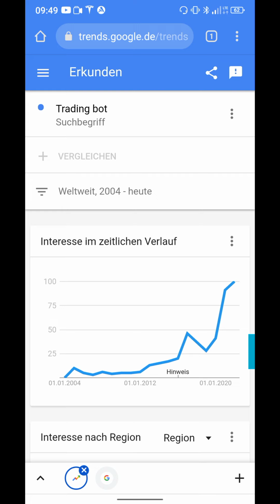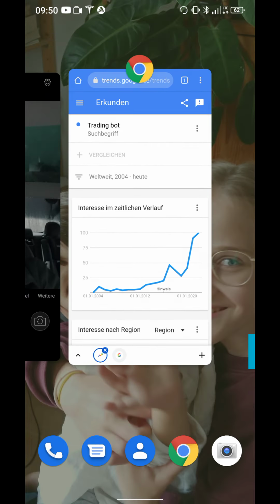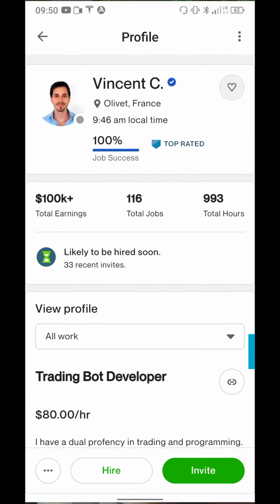$400/day as a trading bot developer on Upwork ... to Thomas